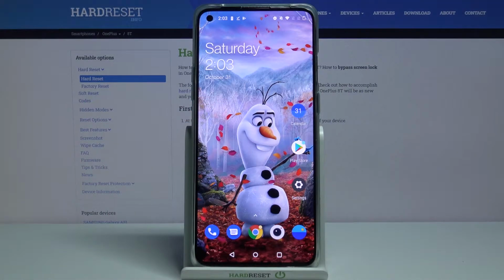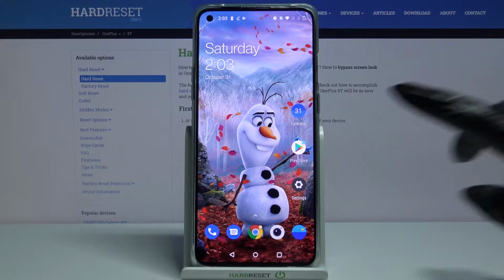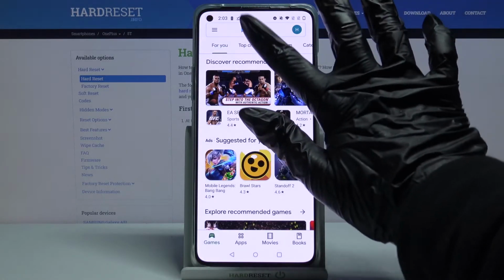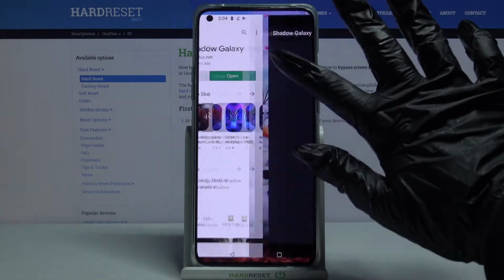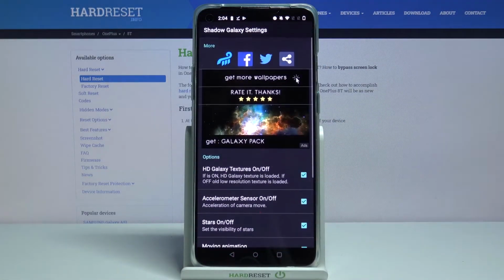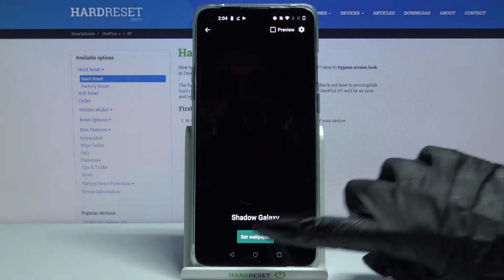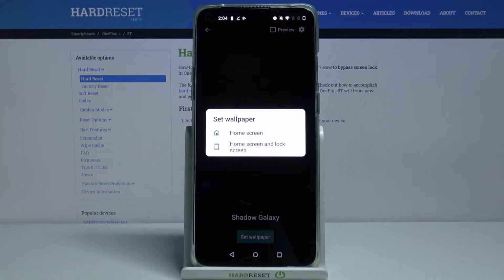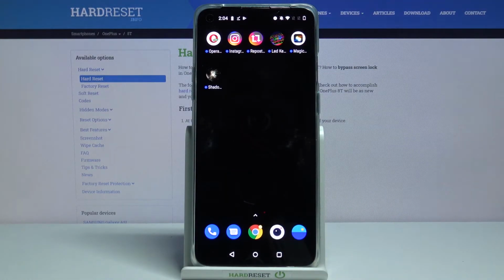How to Download Galaxy Wallpaper on OnePlus 8T - Apply Live Galaxy Wallpaper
Learn more info about OnePlus 8T:
If you are looking for a live wallpaper that others will be jealous of? Check out the live Galaxy wallpaper. Our specialist will show you how to successfully download and install live galaxy wallpaper on OnePlus 8T. Follow the instructions and learn to customize this wallpaper and apply on your device. Discover more amazing wallpapers for OnePlus Nord N100 - visit our YouTube channel and find special tutorials.